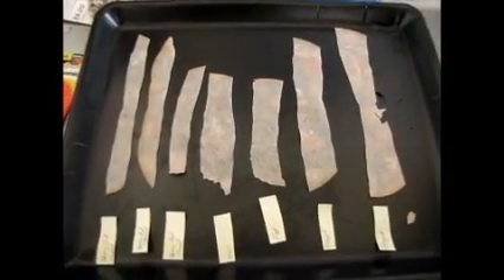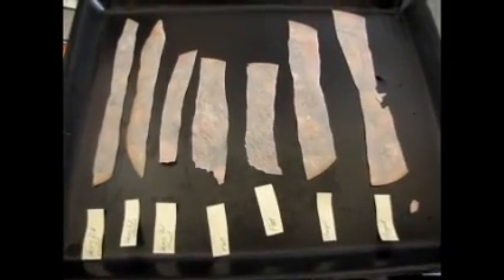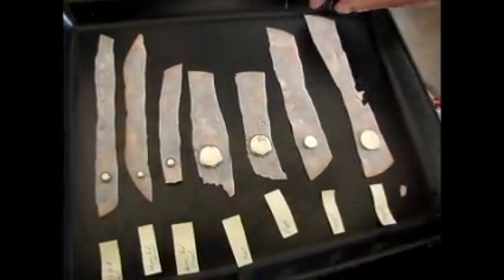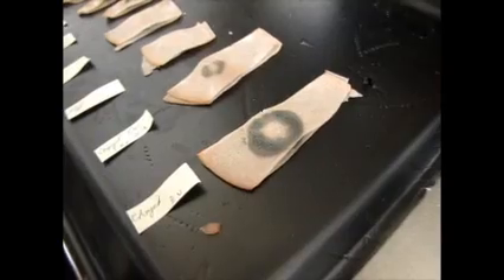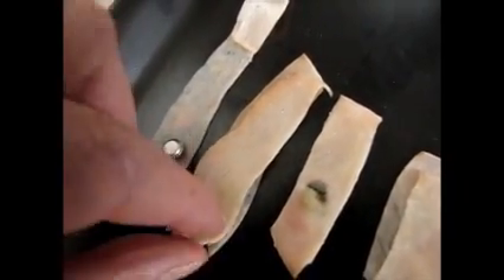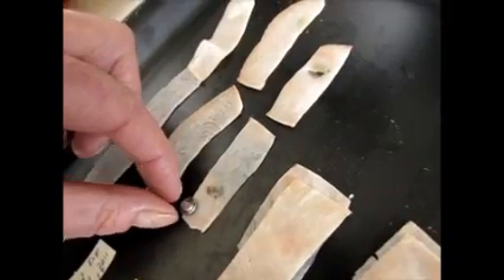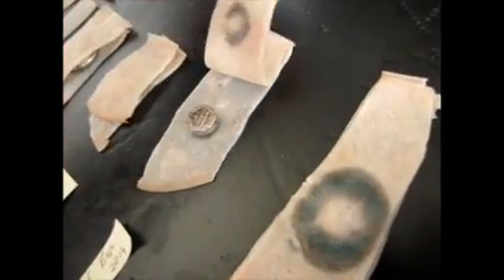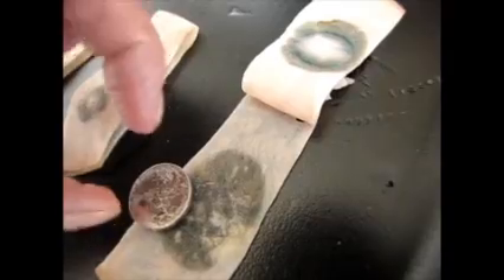Button Battery Injury Demonstration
This is a button battery injury demonstration conducted by Safekids New Zealand.